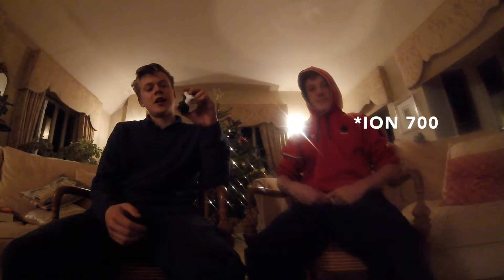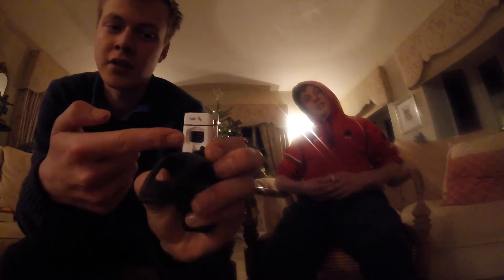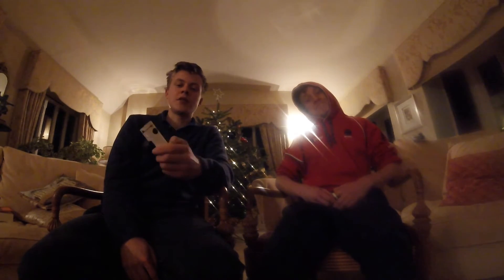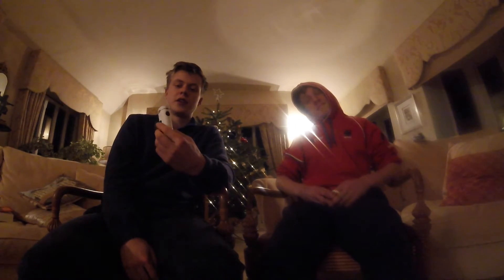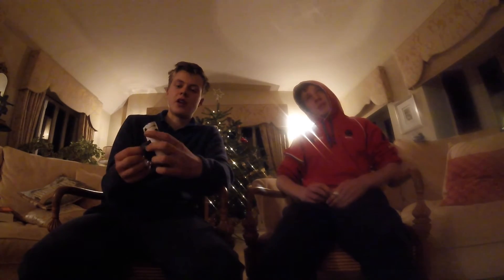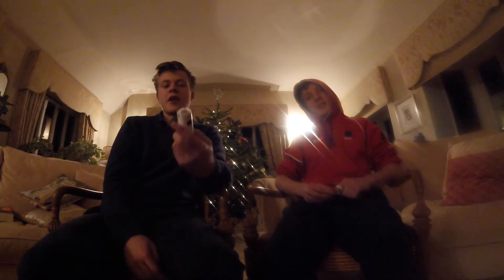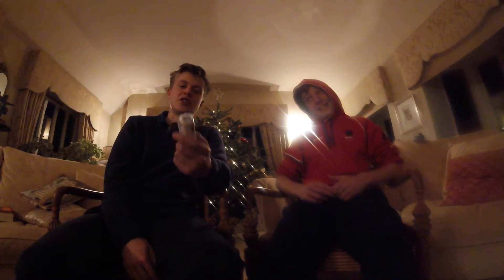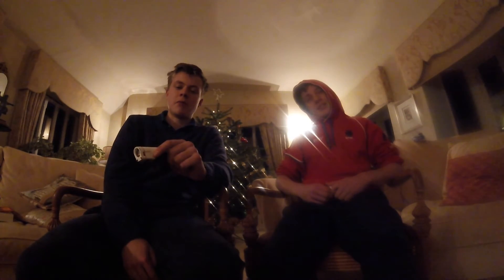Bontrager Ion 700 review (Contains flashing images)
My honest review of the Bontrager Ion 700 bicycle front light:  Ive used this light frequently over the past few years.  It's a light that you can 'see with' and 'be seen with'.  Easily able to do night riding without street lights.  Also comes with a sturdy mount.  USB rechargeable. Good battery life.  10/10 would recommend. Cheers for Watching :)